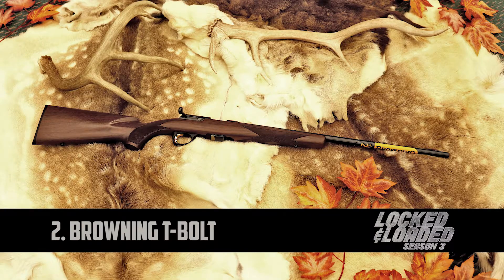2 BROWNING T BOLT